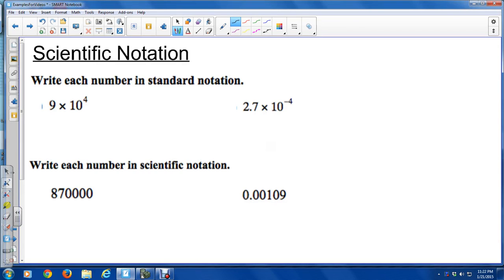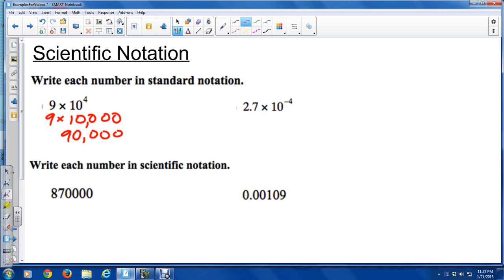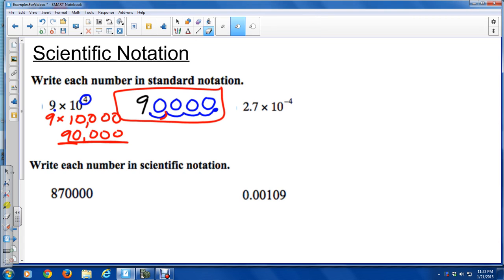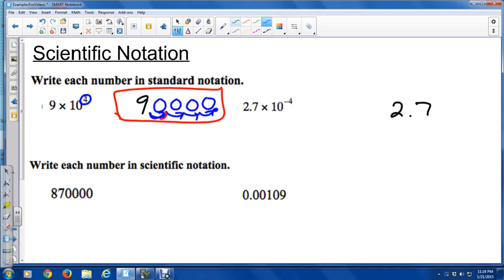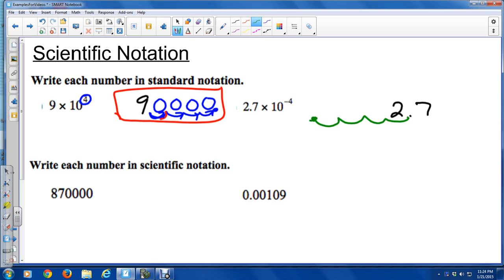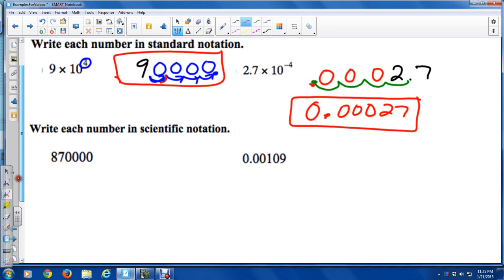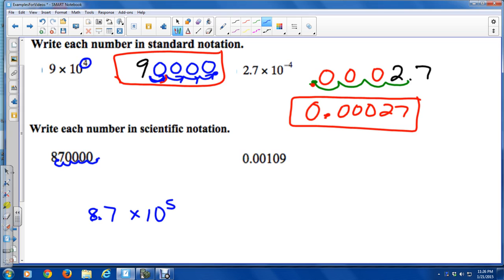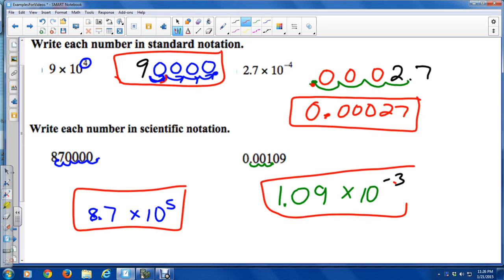Video 4: Scientific Notation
Review how to convert numbers to scientific notation and from scientific notation to standard form.